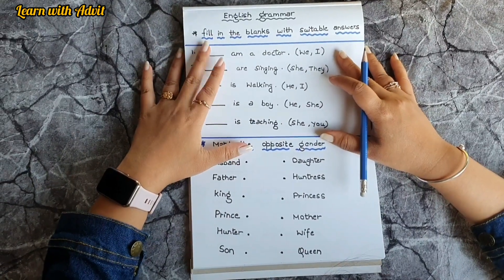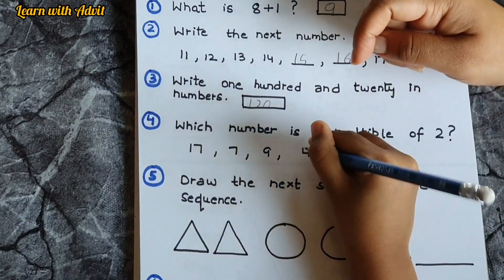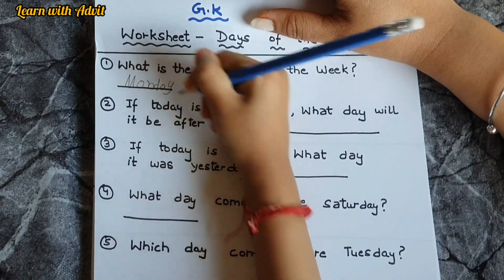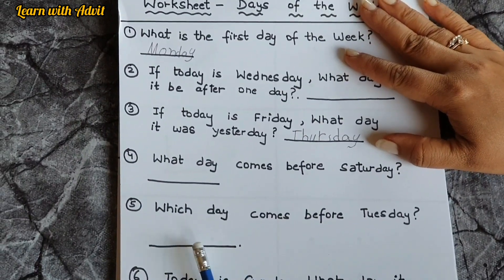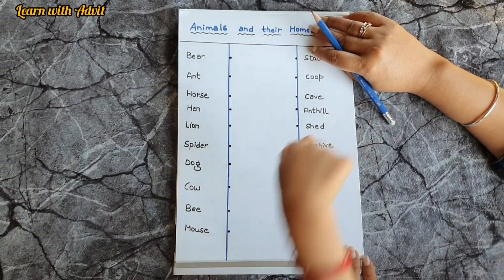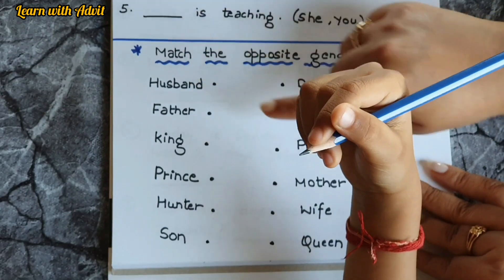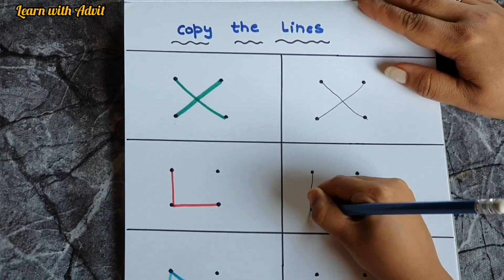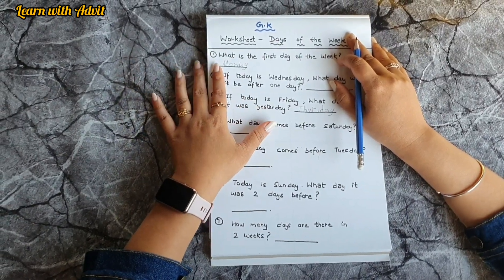Daily Practice Activity Worksheets for 5 to 6 years kids #2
Hey guys, I hope you all are doing well. In today's video I've shared some English, Math and brain boosting worksheet ideas that you can practice easily at home. All these activities can be done easily by 5 to 6 year kids however, you can make these sheets easy or difficult according to your child's learning pace or age group.